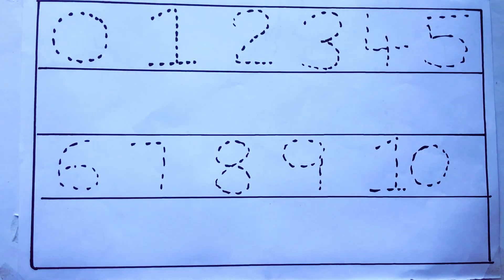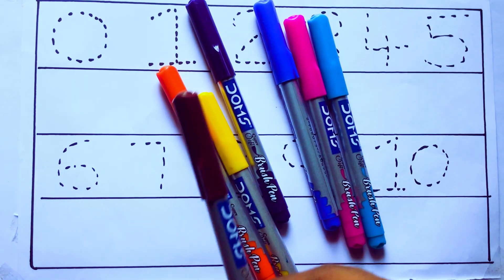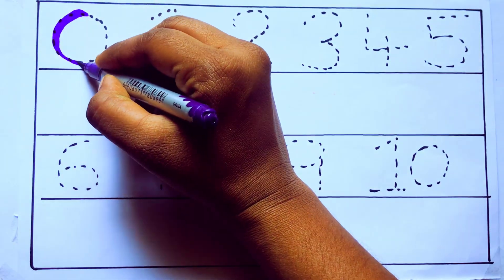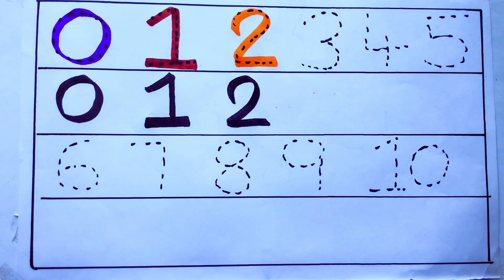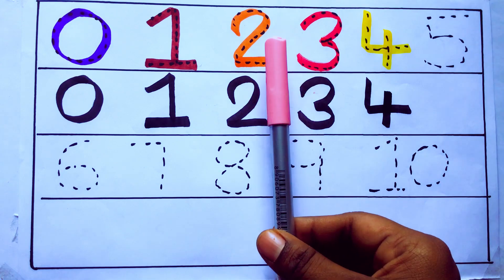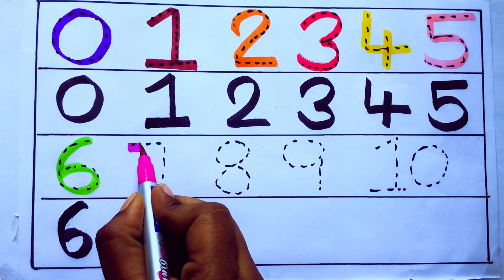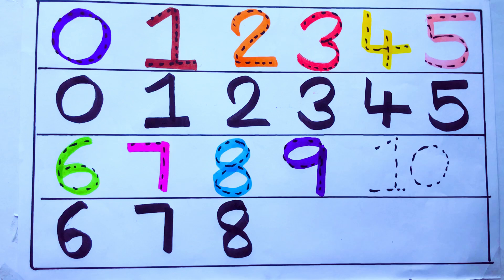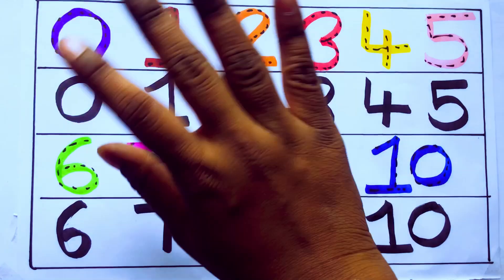1 to 100 counting learn to count,123 Numbers One two three, Numbers song counting 12345678910, 1to10